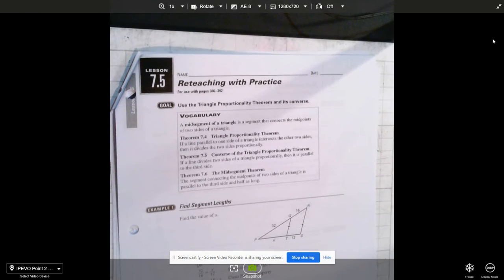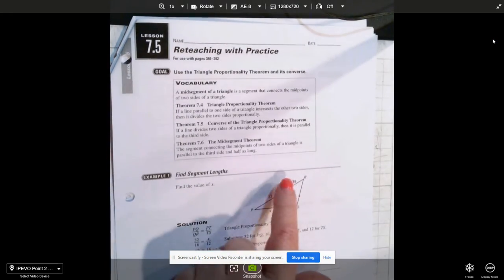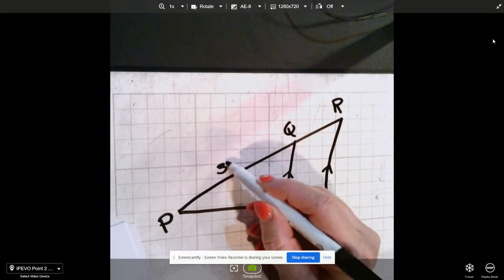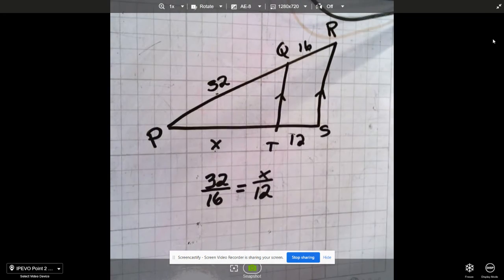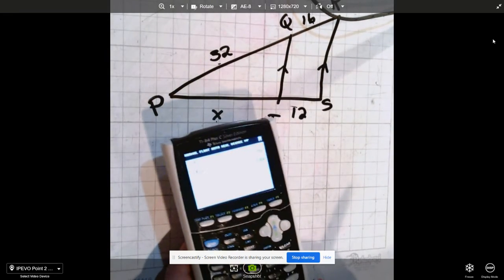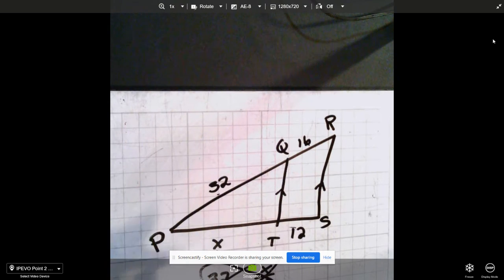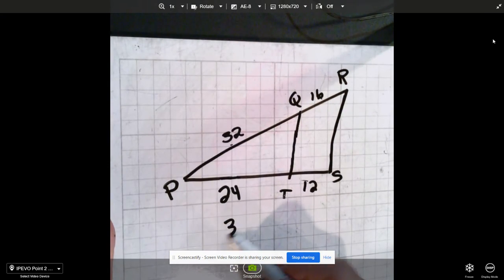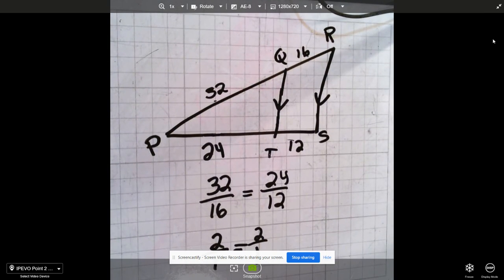7.5 Triangle Proportionality Theorem and its Converse